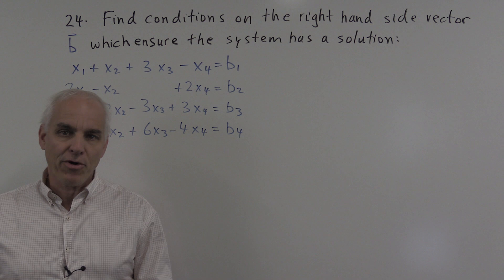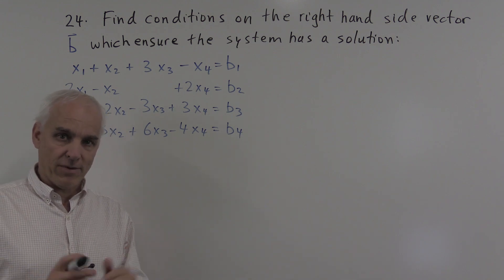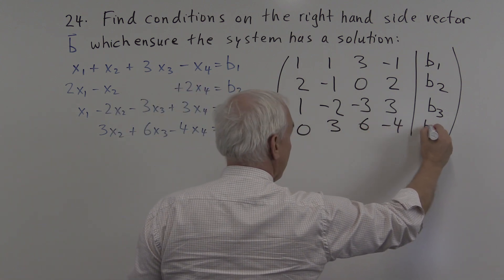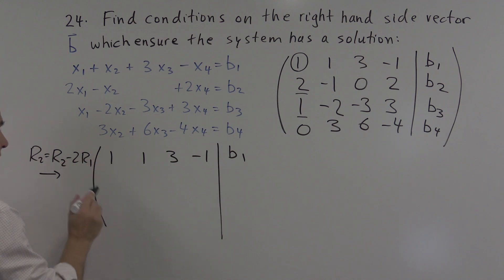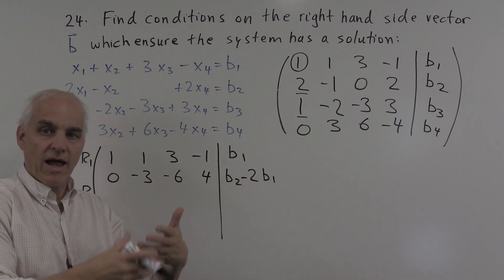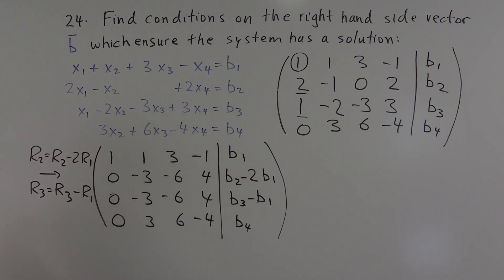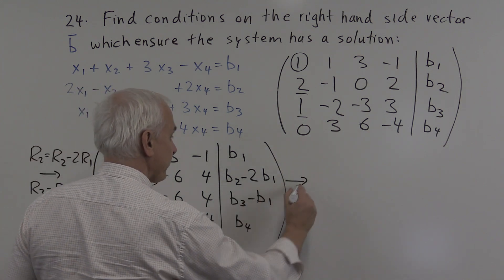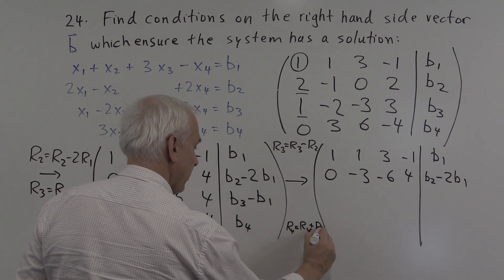Solve Ax = b for unknown b (Ch4 Pr24b)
Here we find conditions on the right-hand side vector b which ensure the system Ax = b has a solution. We apply the row reduction to transform the corresponding augmented matrix (A| b) into row-echelon form. Presented by N J Wildberger of the School of Mathematics and Statistics, Faculty of Science, UNSW.